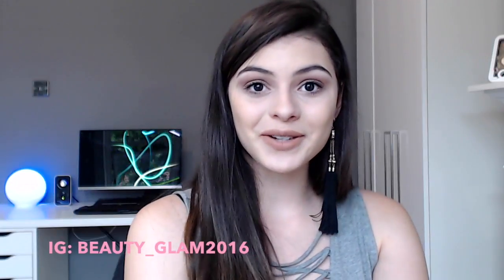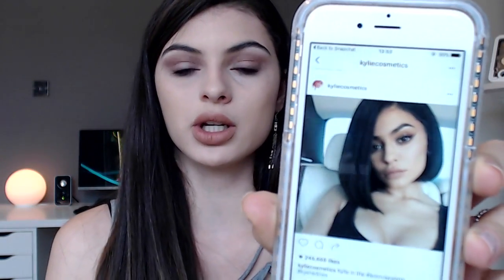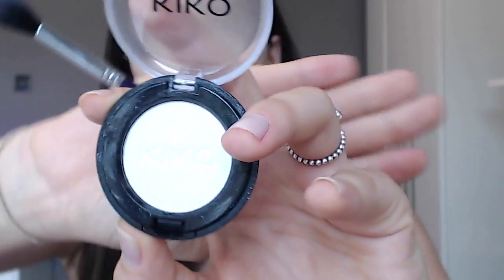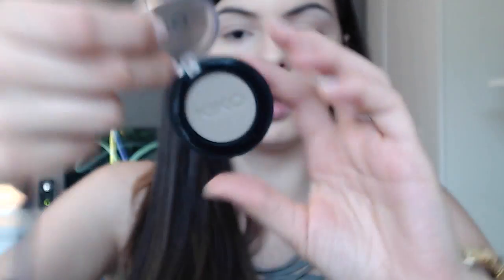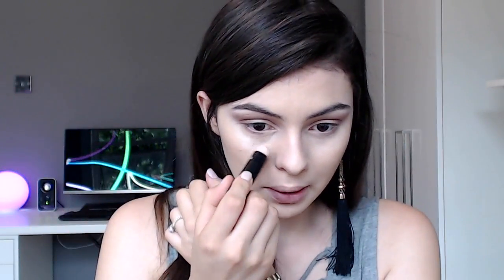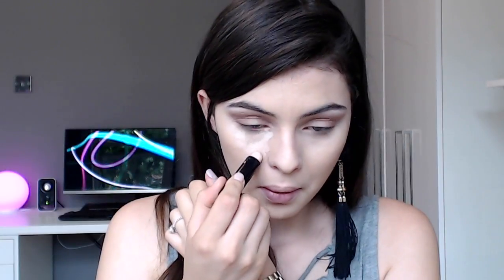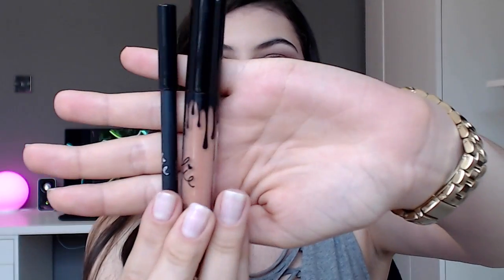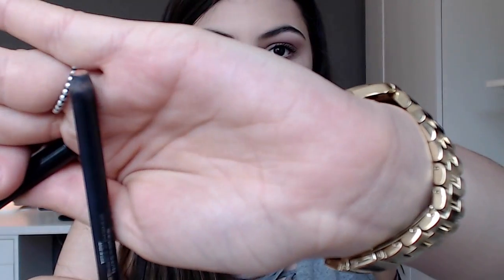KYLIE JENNER INSPIRED MAKEUP LOOK| NATHALIA CAMPOS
I really hope you guys enjoy this video and Please leave me what type of video you would like to see next.
The look is not exactly like Kylie's but I tried my best .